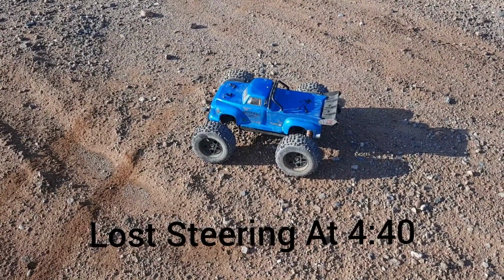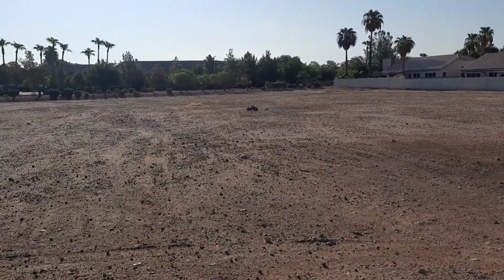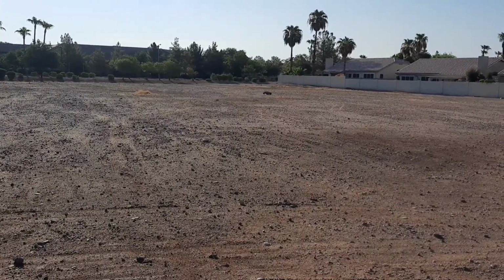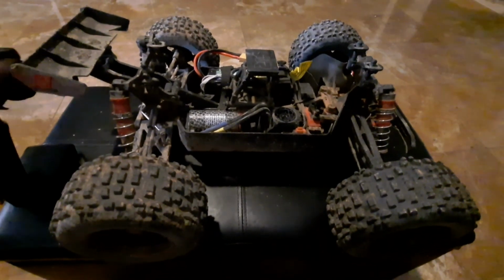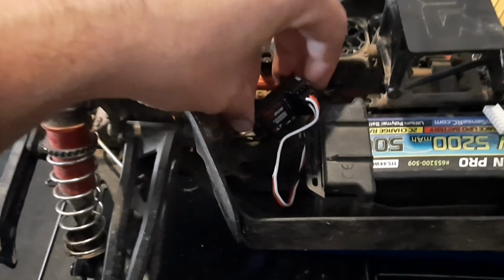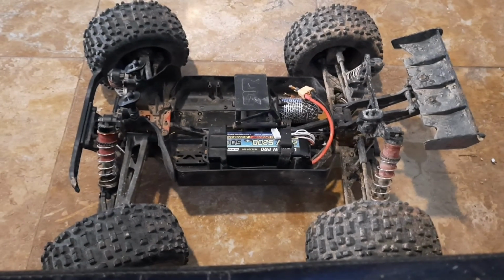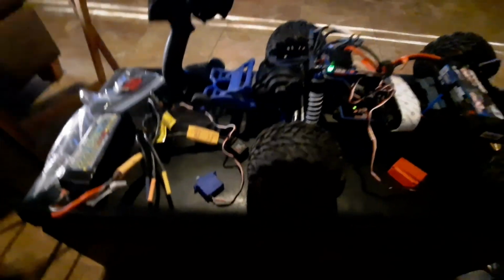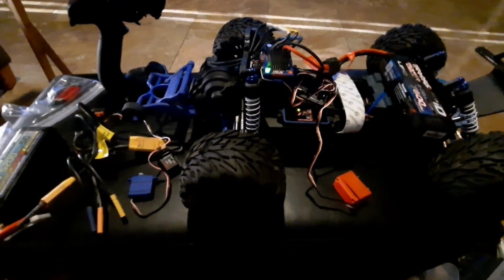Arrma Notorious 6S Loses All Steering!!! Part 1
Blue Arrma Notorious 6S With The BLX System Is All Stock, I Am Running Stock Pinion Gear As Well